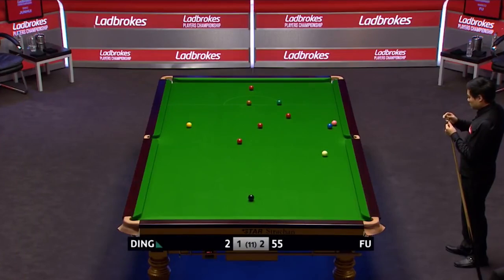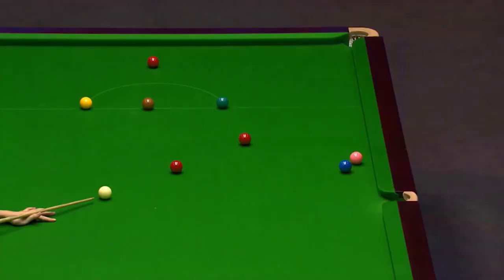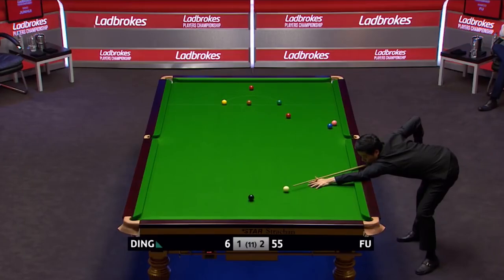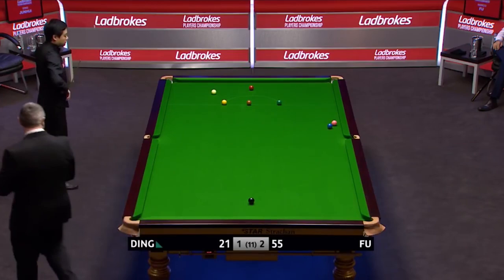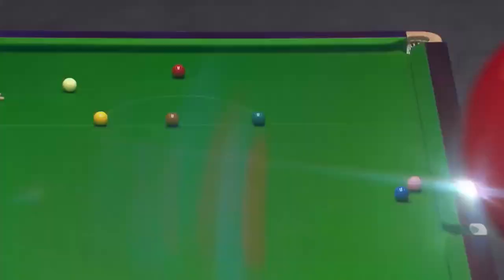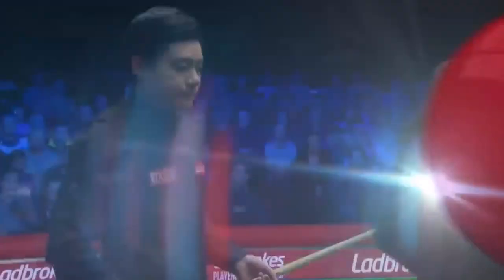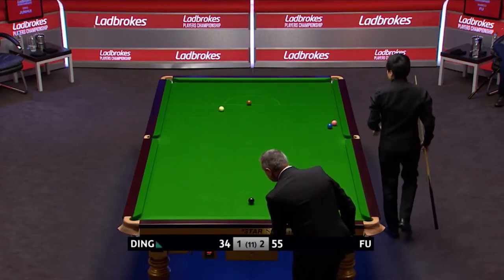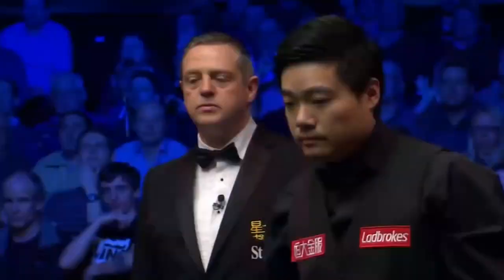CRUEL FRAME STEAL - Ding Junhui vs Marco Fu - SF - 2017 Players Championship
A CRUEL STEAL BY DING JUNHUI vs MARCO FU - SEMI-FINAL - 2017 PLAYERS CHAMPIONSHIP.

A Breath-Taking Clash Between Ding Junhui & Marco FU. Both Players Played To The Best Of Their Ability To Book A Place In The FINAL Of The 2017 Players Championship vs Judd Trump. Marco Fu Came Back From 5-3 Down To Level The Match At 5-5.

We do not take any credit or own any rights to the music, footage or pictures in this video. If you have any legal claim for any of the footage or music used on our channel, please feel free to contact us via YouTube or Facebook and we will happily remove it.